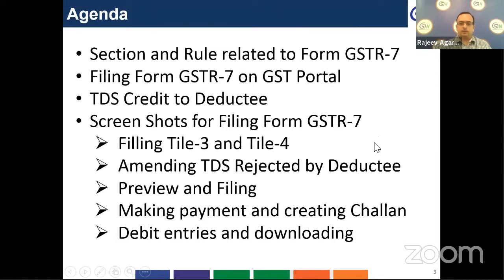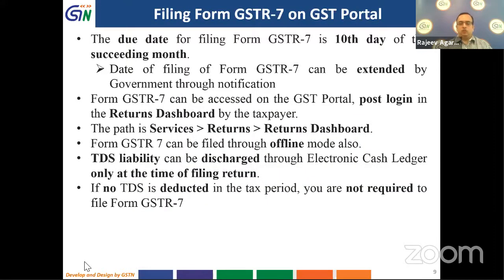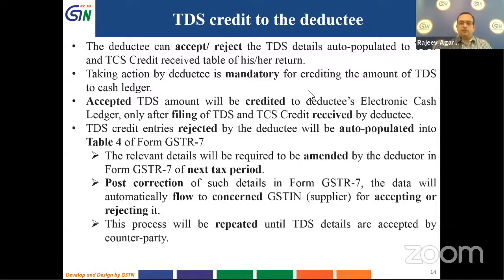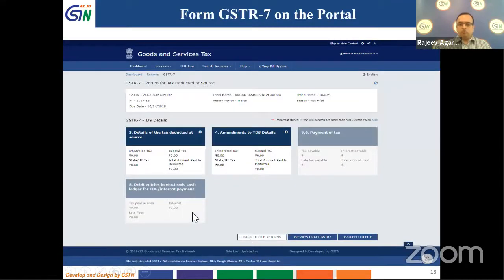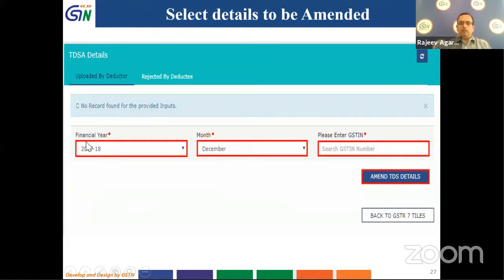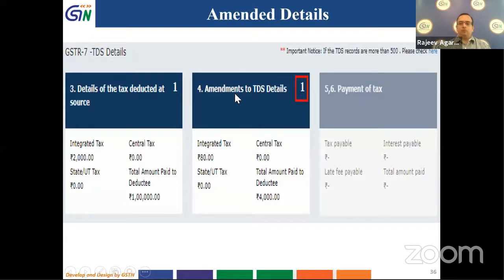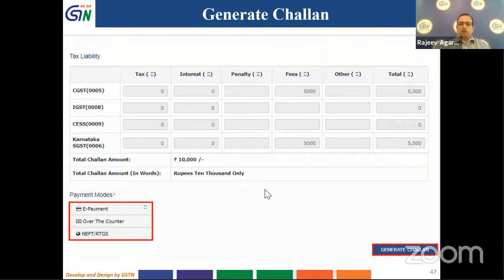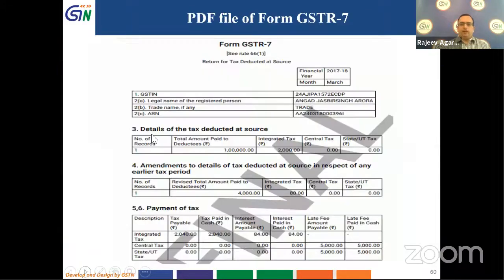Online Filing of Form GSTR-7 on GST Portal by Tax Deductors (in English)